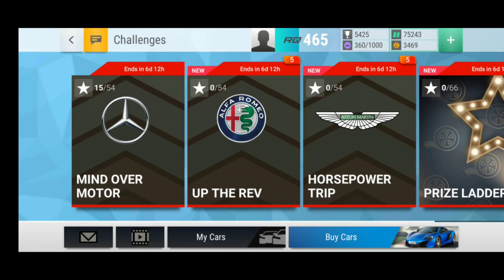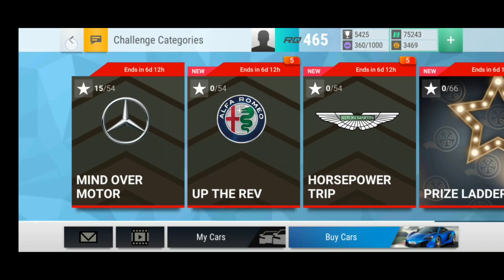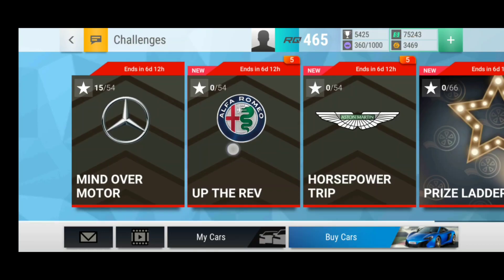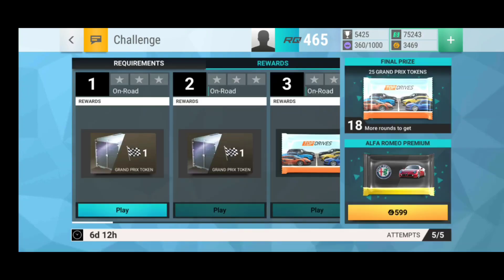Top Drives Grand prix: Up The Rev (level 1-10)